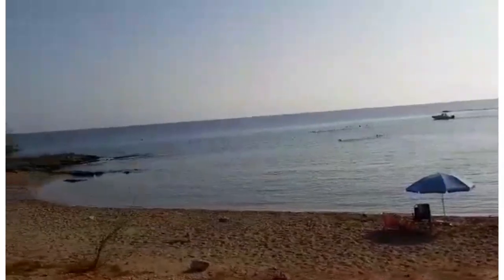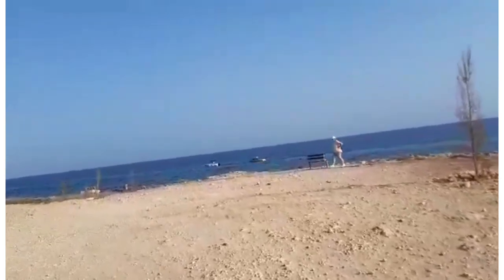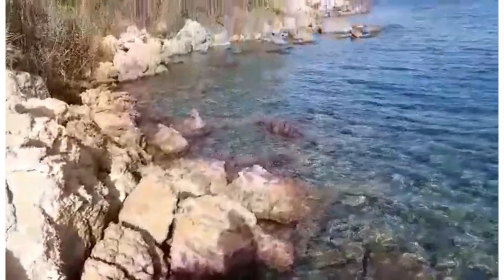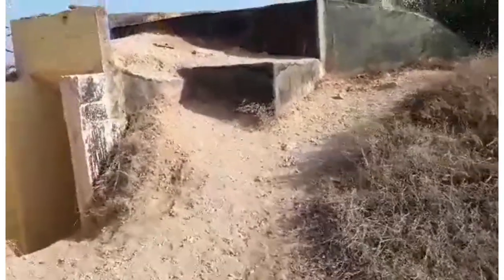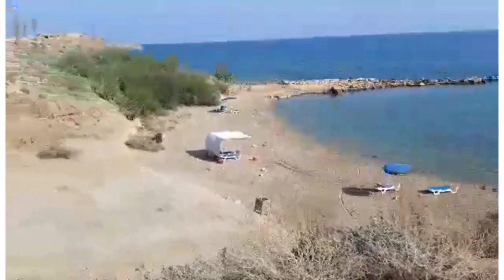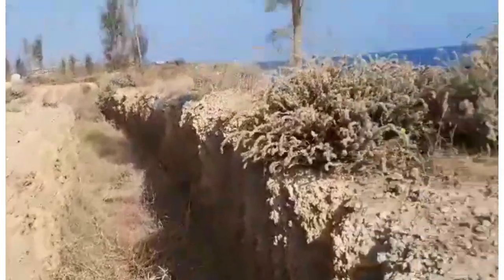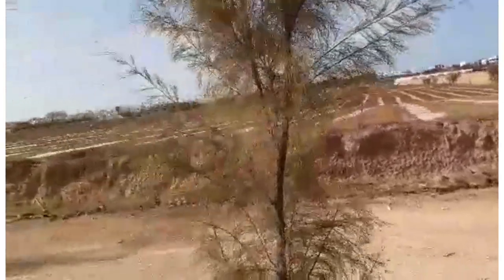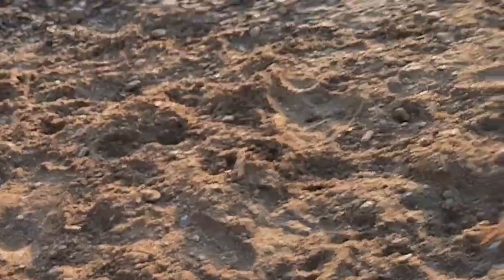Cyprus Vlog 1st Leg of the Coastal Path, Buffer Zone to Agia Triada.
Join me for a costal walk to the buffer zone then see the dogs on doggy beach. The walk starts at Agia Triada and goes to the buffer zone. We then spend a morning on doggy beach playing with the dogs. Drone fottage from dog beach too.